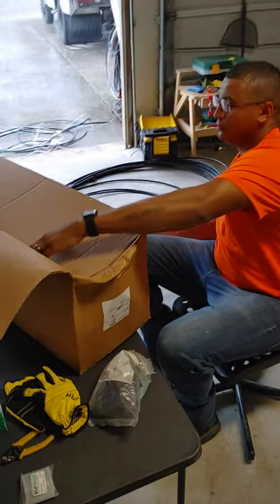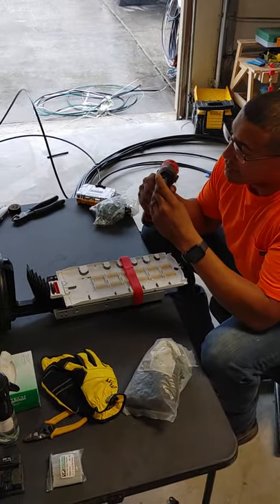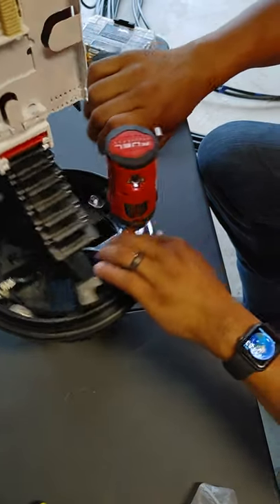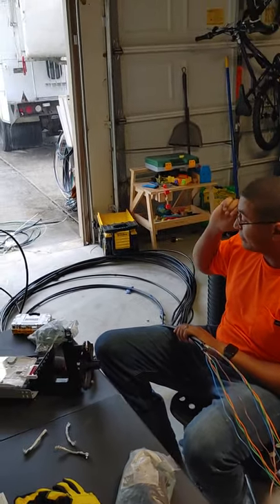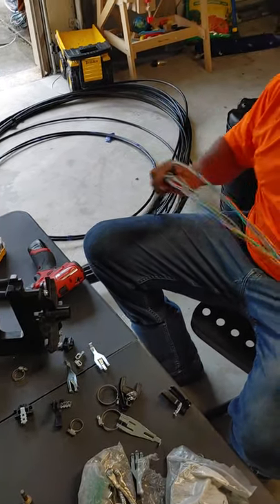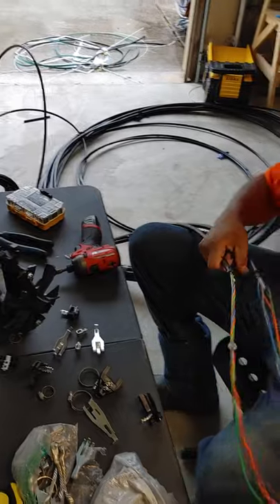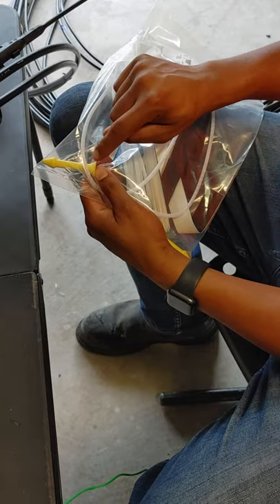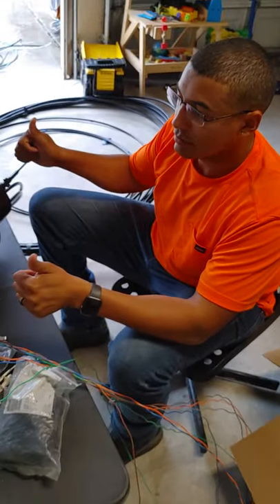Fiber Optic Splicing Prepping cables into a 'Tyco-D' enclosure part 1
Step by step prepping fiber optic cable into a standard Tyco-D fiber enosure part 1